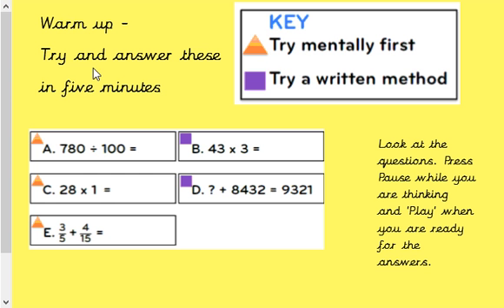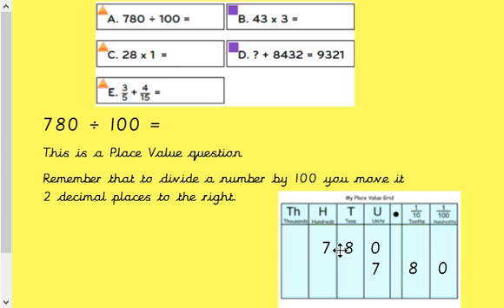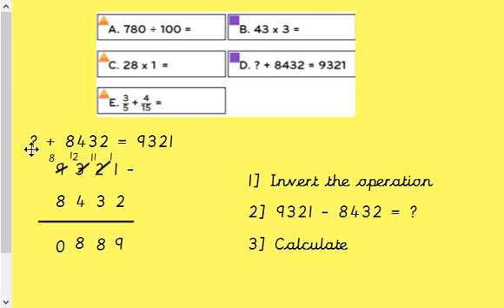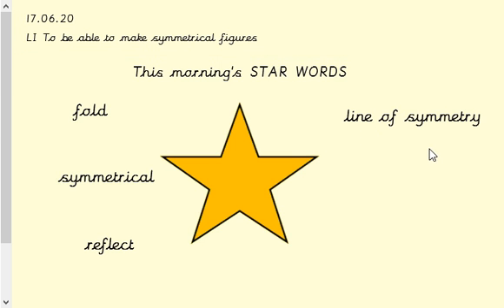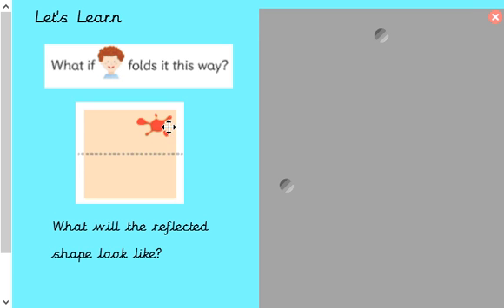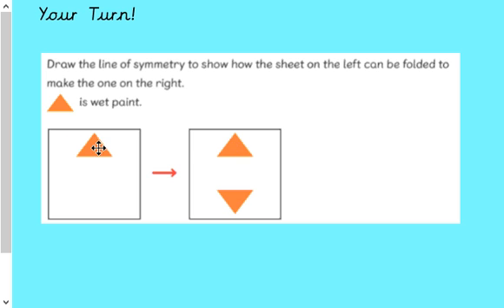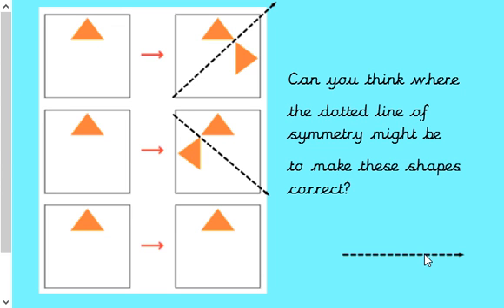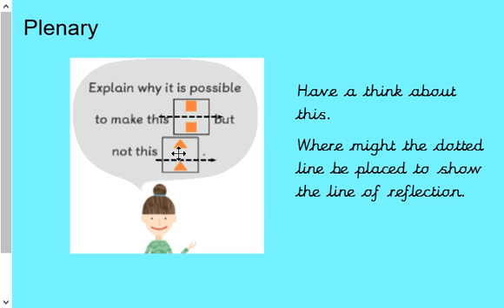Year 4 Maths 17 06 20